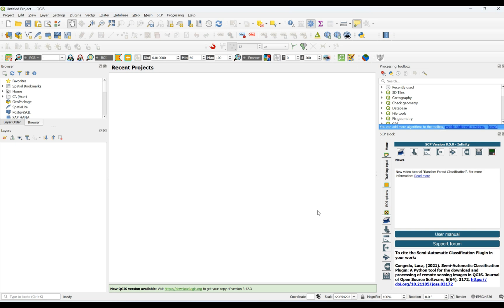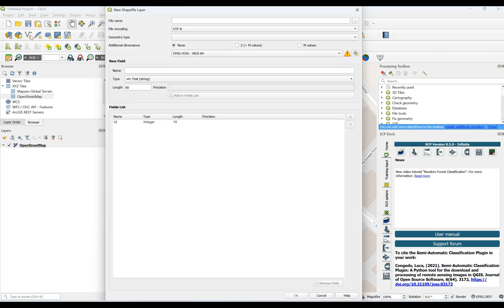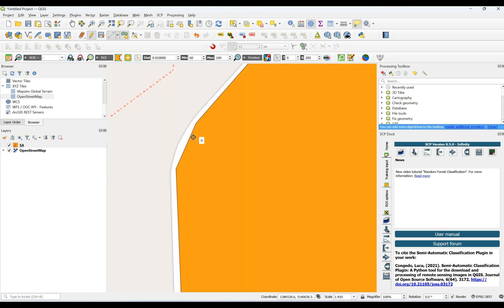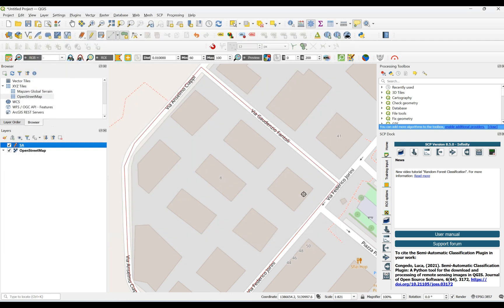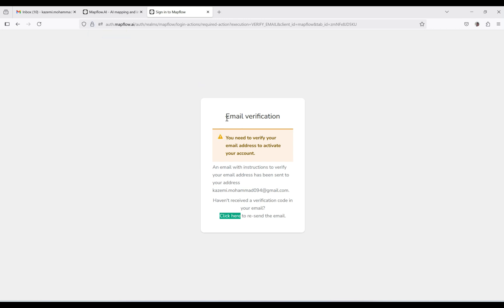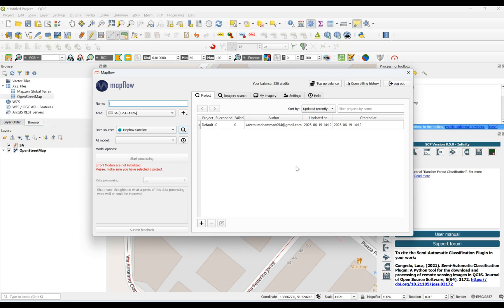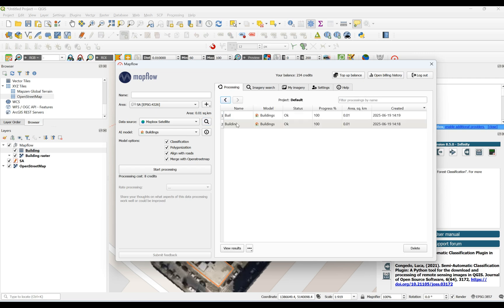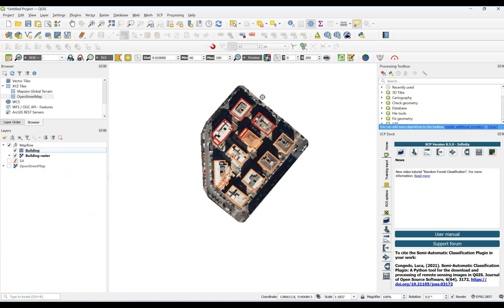Automated Digitization of Building Footprint in QGIS: Mapflow Plugin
In this tutorial, we’ll comprehensively explore how to automatically digitize building footprints using the Mapflow plugin in QGIS. In the first step, you will learn how to create an account for this plugin, as an account is required. Next, a brief overview of the Mapflow plugin will be provided. Finally, automated digitization will be demonstrated.